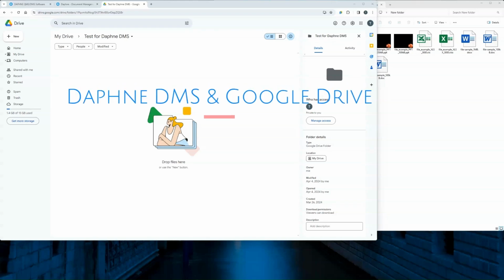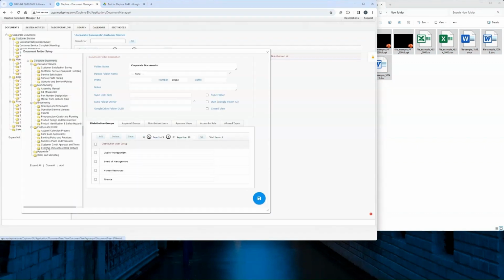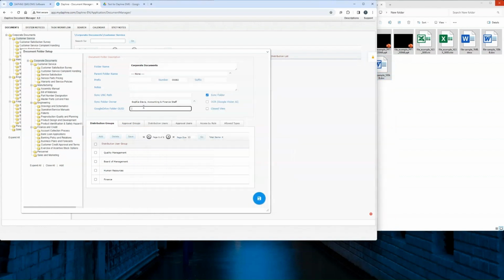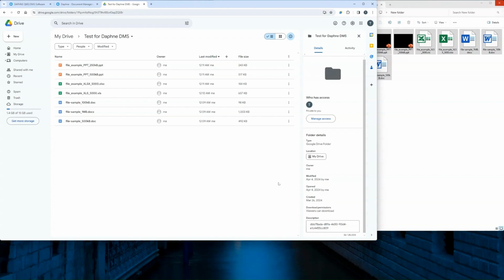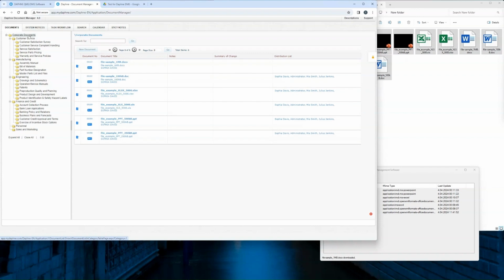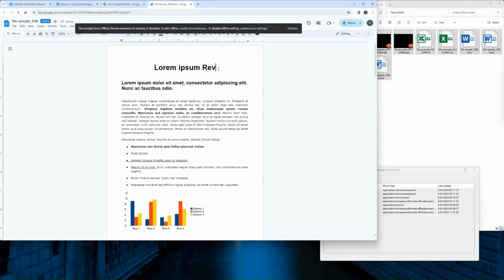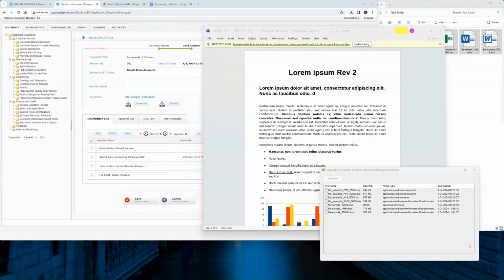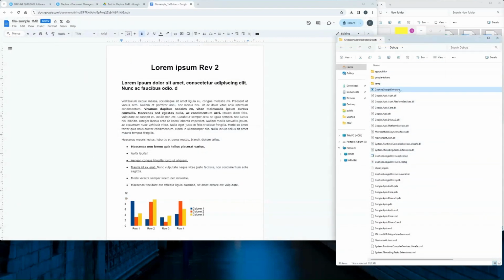28 GoogleDrive Integration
This short video tutorial will explain the integration between Google Drive documents and Daphne document management software.

Let's upload some office documents to a Google Drive folder. The documents are uploaded.

Now let's edit the definition of a document folder in Daphne.

Let's select a folder and check the Sync Folder checkbox. You have to choose a folder owner.

The folder owner will be the owner of the documents that will be automatically uploaded to the folder.

You need to create a unique string array for the Google Drive Folder GUID field.

You can use one of the GUID generators on the web. Let's create and copy the GUID.

Save the folder definition.

Enter the same GUID string in the "Description" field of the Google Drive folder.

Thus, these two folders will be matched with each other using the GUID string.

Google Drive connector, a small program that will run on your computer, uploads the files to the Daphne document management software with the help of the Google Drive API.

When you refresh the Daphne folder, you will be able to see that the files have been successfully uploaded.

Now let's go to Google Drive again and edit a document.

When we make changes to the document, the agent will recognize the change and add the changed version of the file as a revision record in the Daphne folder.

Google Drive Connector checks the Google Drive folders at short intervals and uploads the modified files to the Daphne folders.

Other users can also use the app with their Google accounts.

When you run the Agent App for the first time, Google will do an identity check.

You should give the necessary permissions and run the app again.

There should be a "client ID" file in the application folder that identifies your business.

You can create this file with the help of Google Cloud Console.